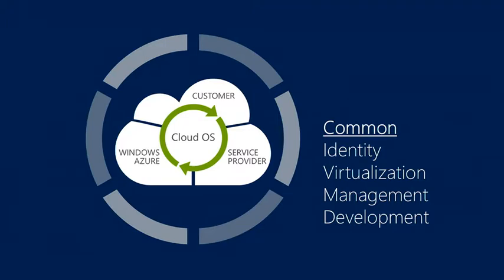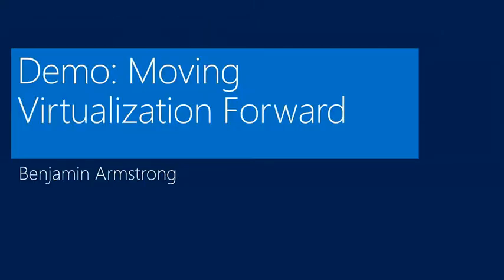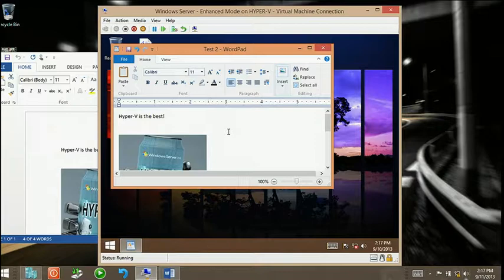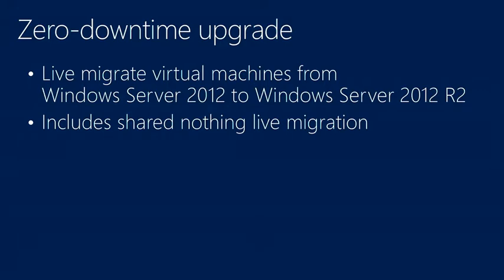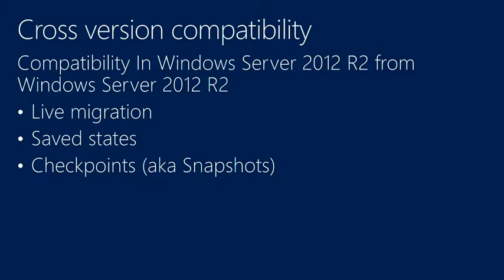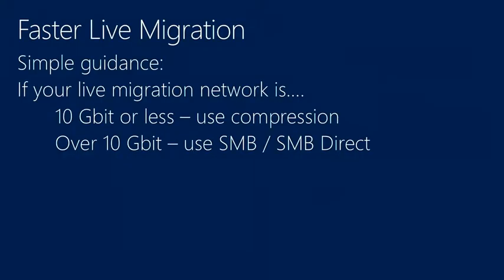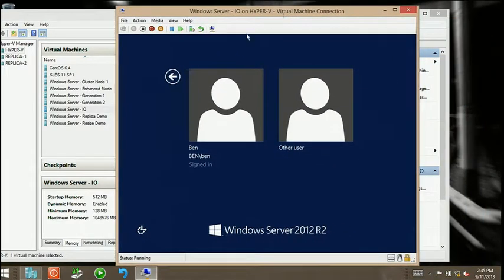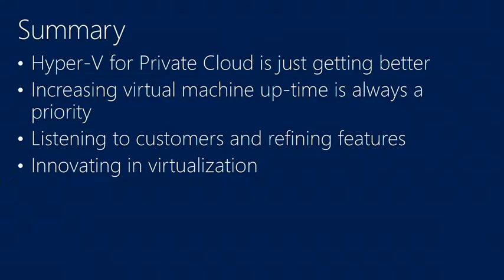TechEd New Zealand 2013 Hyper V What's New in Windows Server 2012 R2